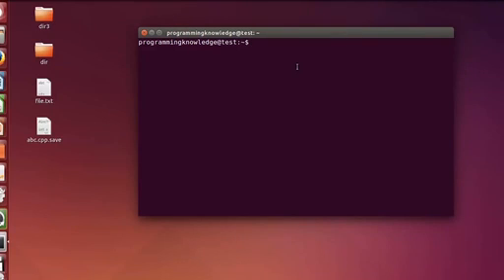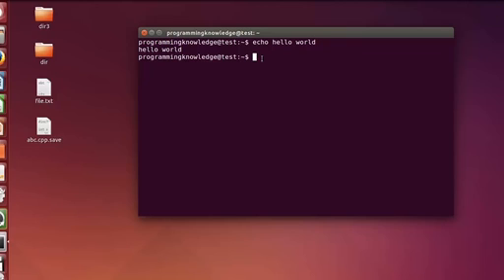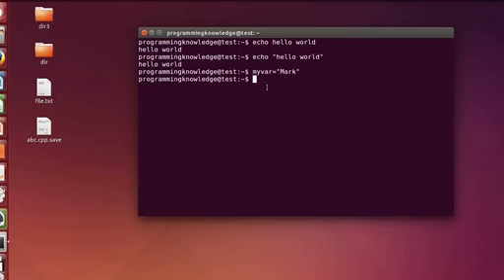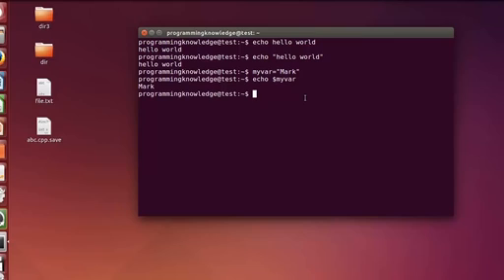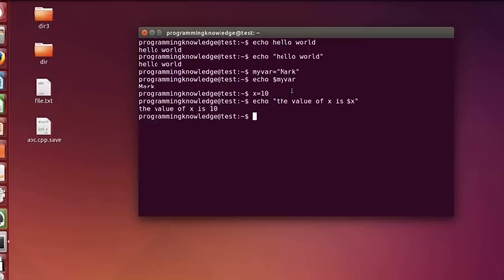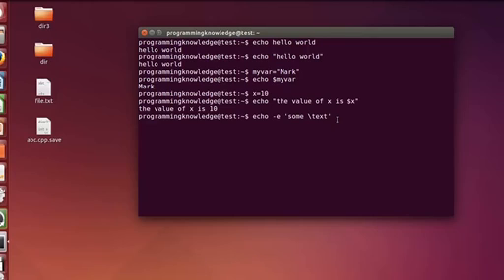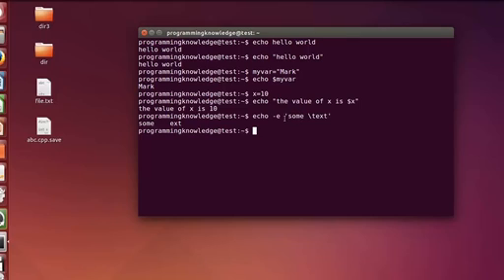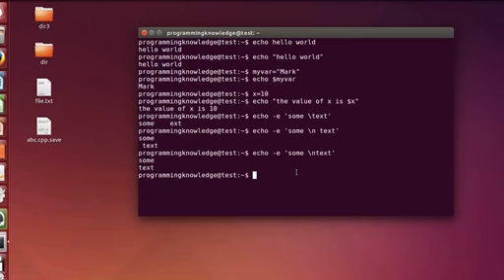Ubuntu Lesson 16: Echo Command - Tutorial For Beginners